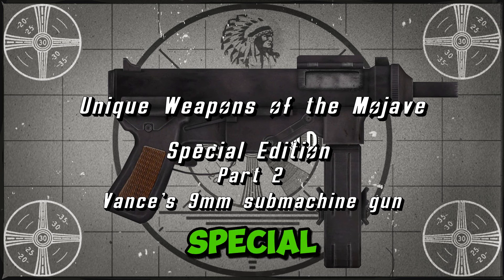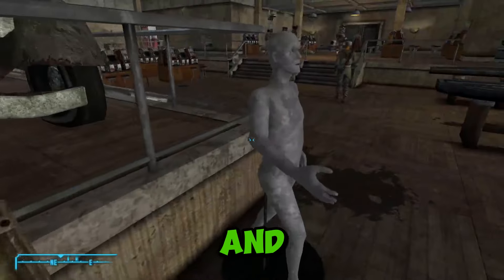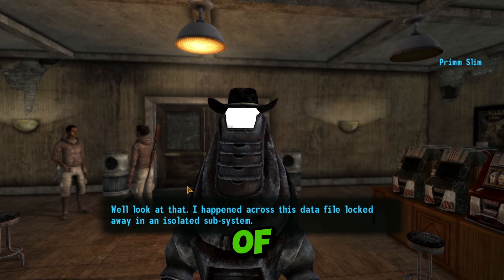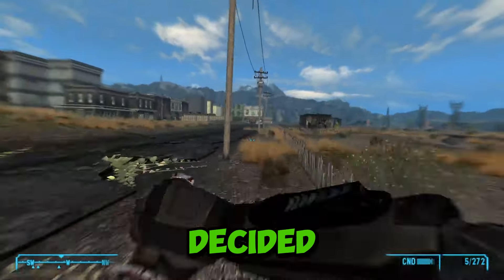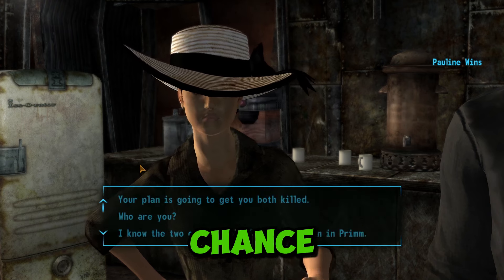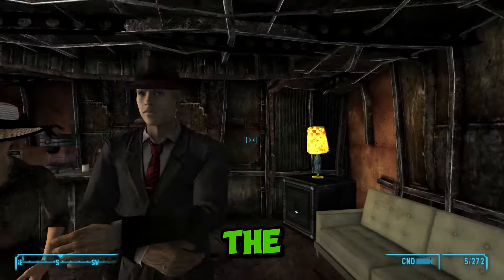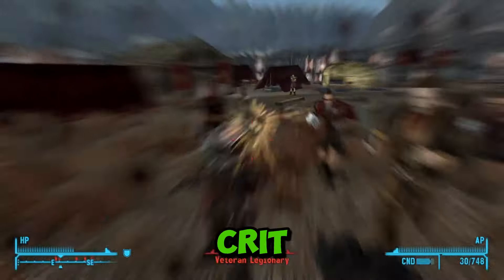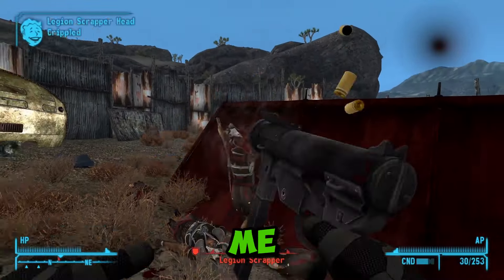Unique Weapons of the Mojave Special edition part 2: Vance's SMG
This one was surprisingly long to do, but it was rather fun. I did not murder hobo in this one. Let me know what you want to see next. I am open to suggestions